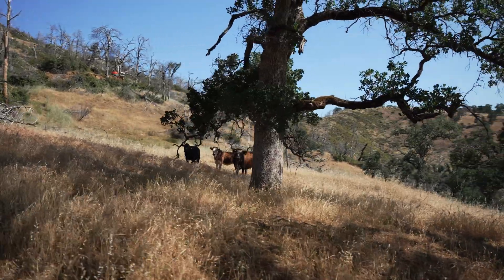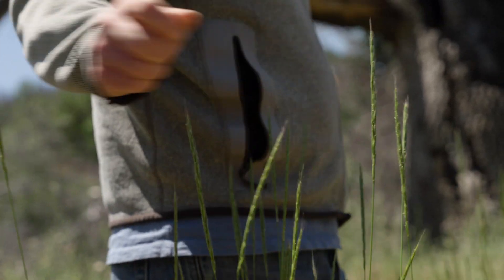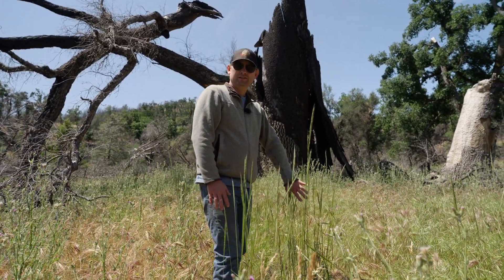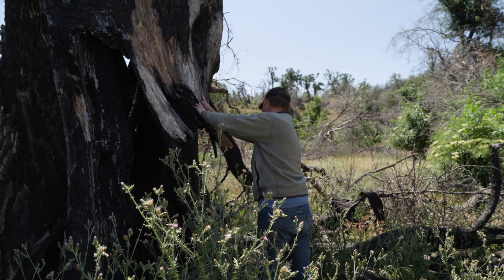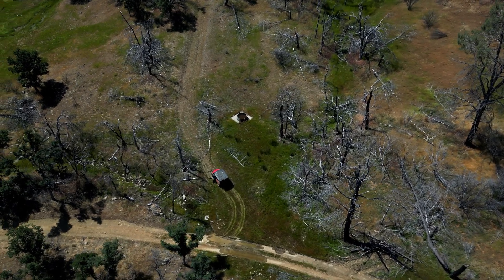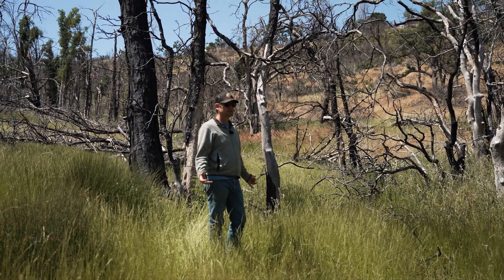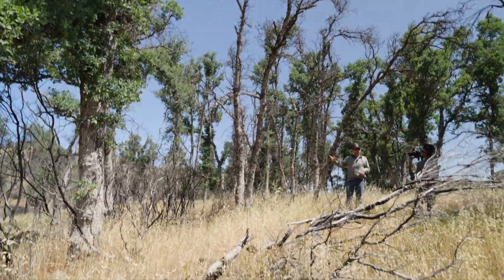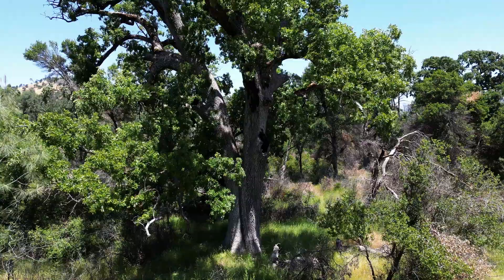Saving the Oak: Restoring Native Grasses to Protect California's Forests 🌳🔥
Embark on a transformative journey with "Saving the Oak," a project aimed at raising awareness and restoring the natural balance in California's breathtaking landscapes. Join us as we come together to mitigate wildfires and safeguard the majestic oaks by revitalizing native grasses.

In this compelling video, witness the awe-inspiring beauty of purple needle grass and blue rye as they weave their intricate roots deep into the earth, far surpassing their European counterparts. These resilient native grasses hold the key to preserving moisture, offering a cooling embrace to combat the ravages of wildfires. Through their enduring presence, they fortify the ecosystem, nurturing the land and offering hope for a harmonious coexistence.

Each passing year, these perennial guardians reemerge, symbolizing the timeless cycle of rebirth and resilience. With roots anchored firmly in the soil, they stand as a testament to nature's enduring spirit, gracing the landscape for hundreds of years.

By supporting "Saving the Oak," you contribute to the restoration of native grasses in California, providing a lifeline to the oaks and countless other trees. Together, we can create a sanctuary where nature thrives, wildfires find resistance, and the legacy of these ancient oaks is preserved.

Join us in this remarkable endeavor to restore balance to the land. Watch the video, share it with others, and become part of the movement to protect our cherished natural heritage.